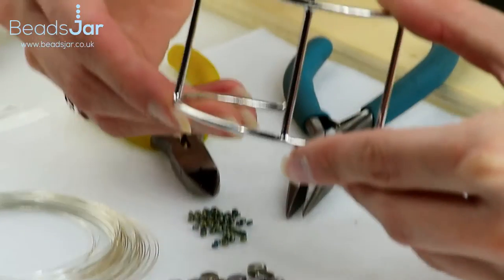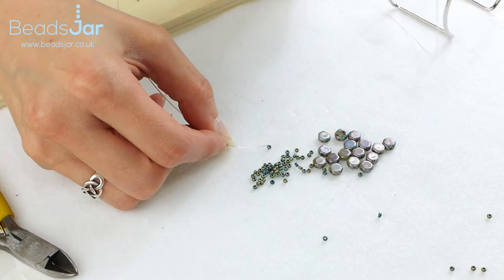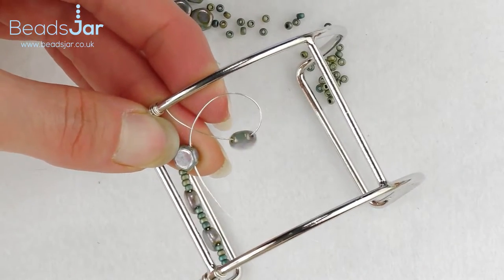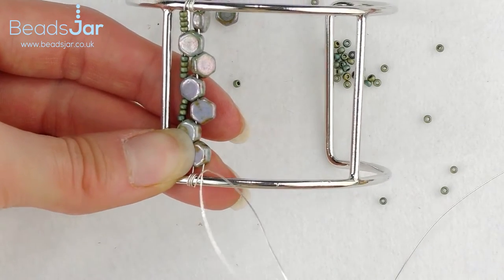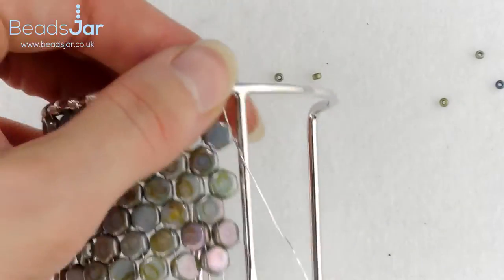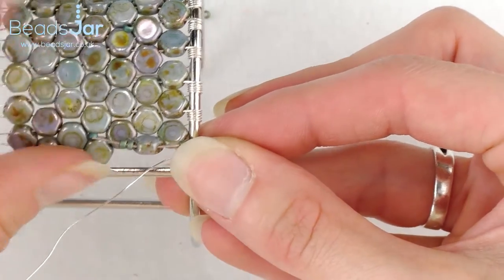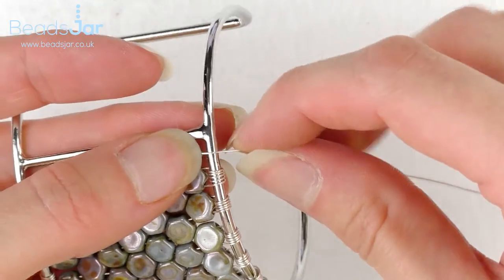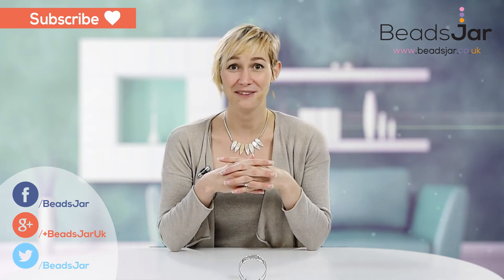How to make this honeycomb bead Wire wrap bracelet | Czech| Miyuki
On this tutorial you can see how to make this stunning cuff bracelet using the glass Czech honeycomb beads and some Miyuki seed beads.